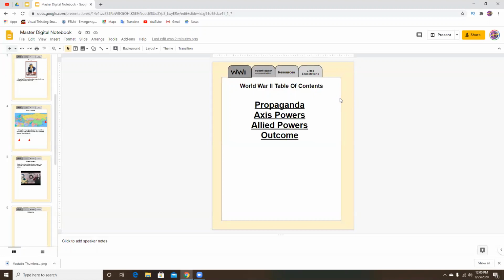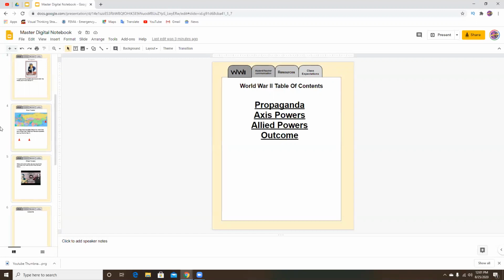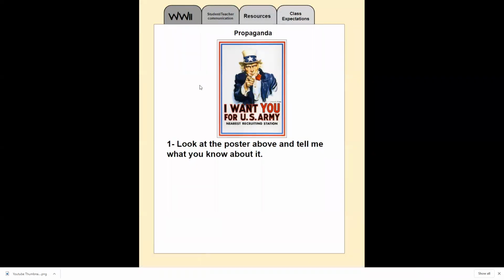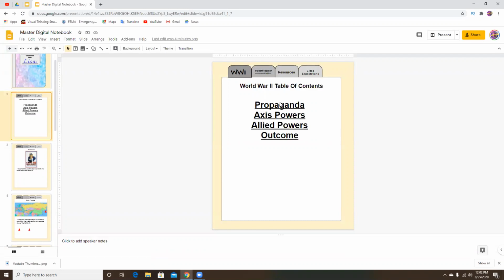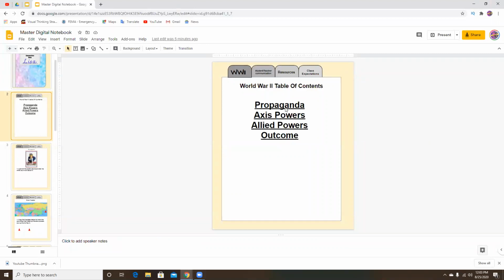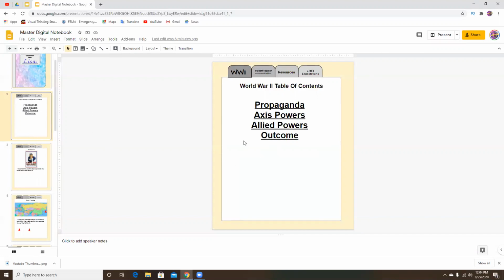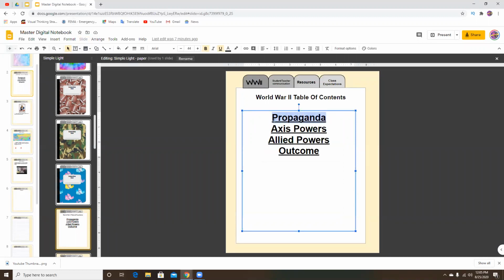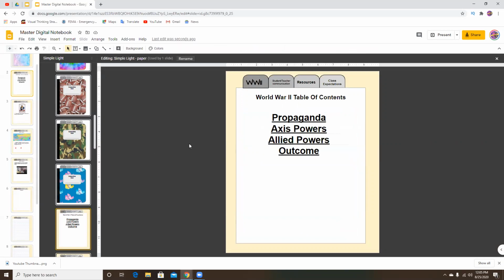Adding pages to Student Digital Interactive Notebooks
If you are wondering how to add pages to your digital student interactive notebooks, this is the video for you!